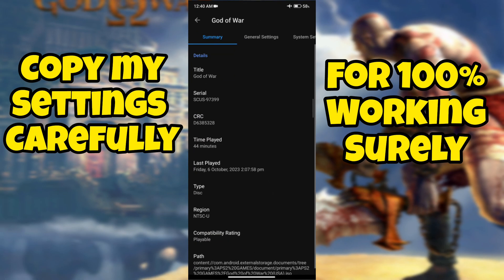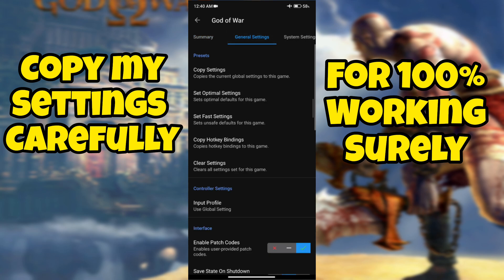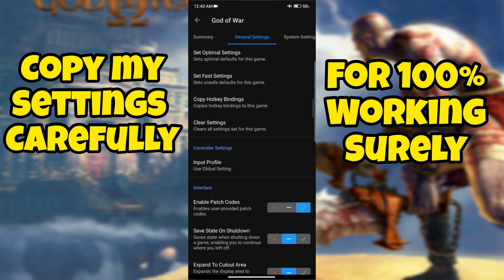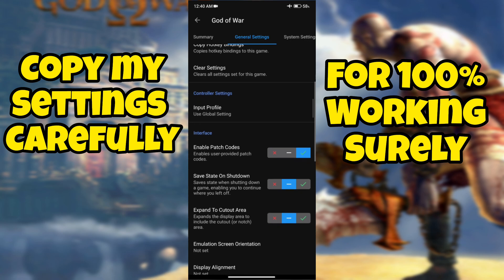Best Settings For God Of War AetherSX2 | No Lag 100% Working On All Low End Devices & Full Speed